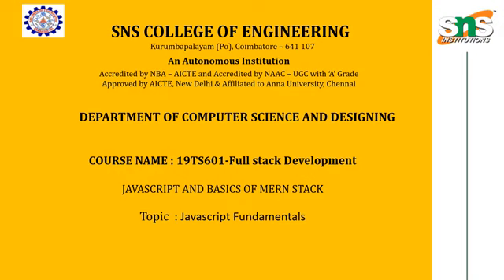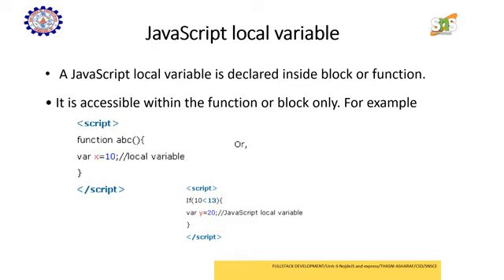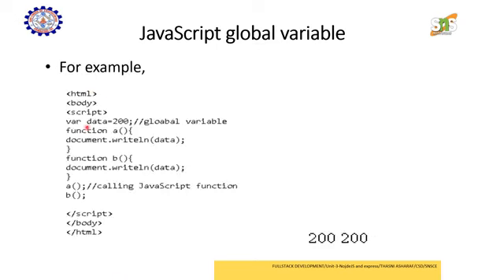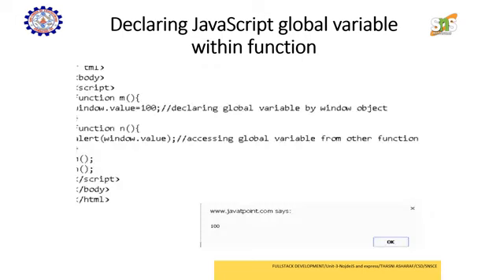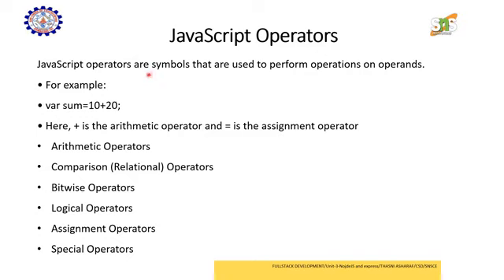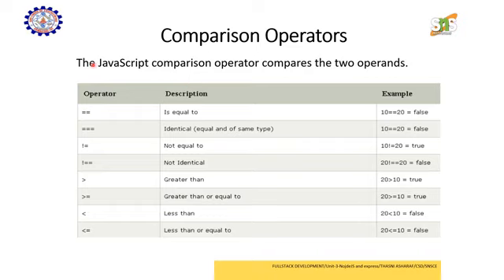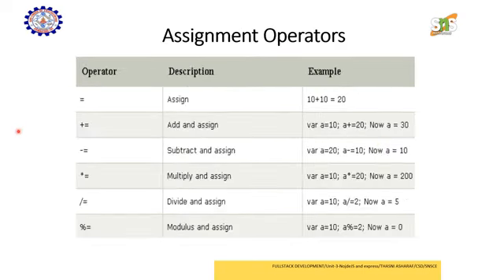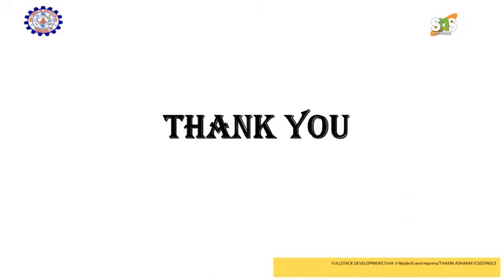MS.THASNI ASHARAF|FULL STACK DEVELOPMENT-8|SNS INSTITUTIONS